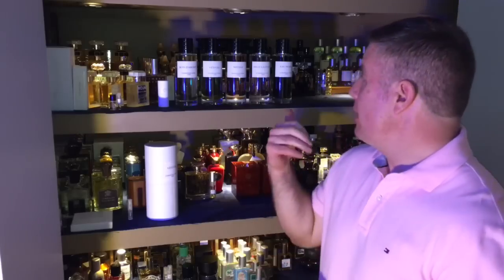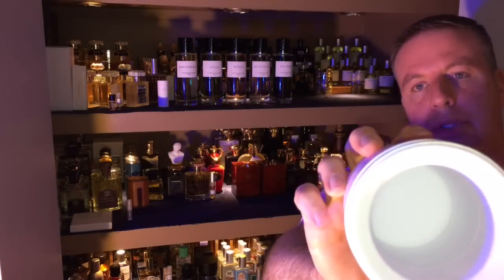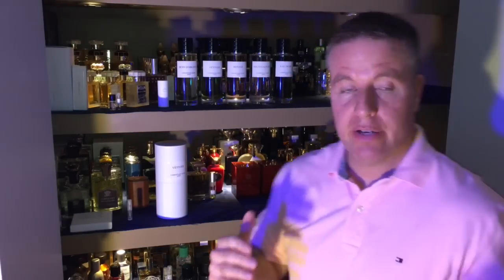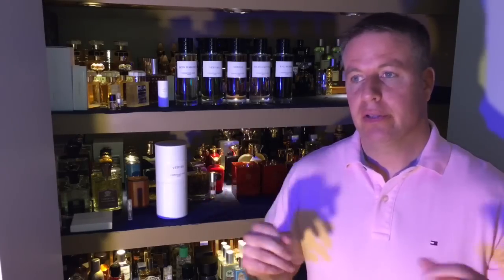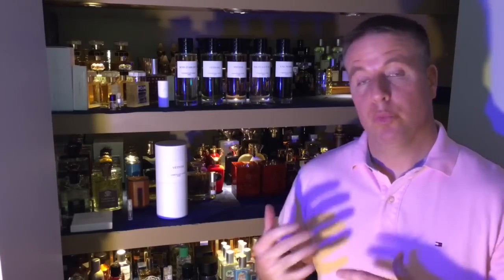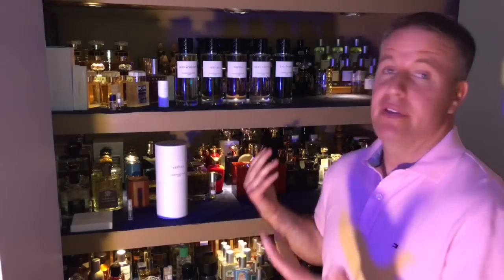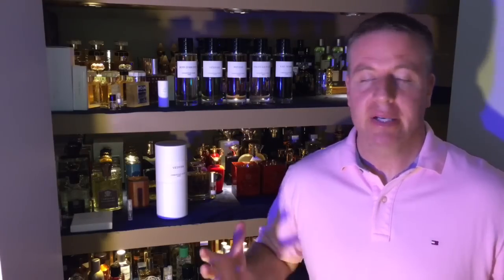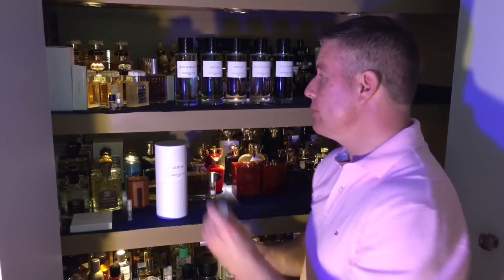New La Colle Noire Christian Dior Fragrance Perfume Review!! (2016)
I wanted to apologize for my confusion. Grasse France is where the May Rose is from and Provence is where Christian Dior purchased his castle in 1951 to vacation there.